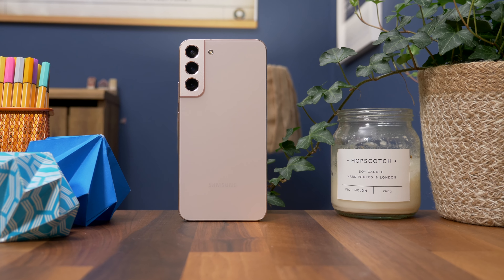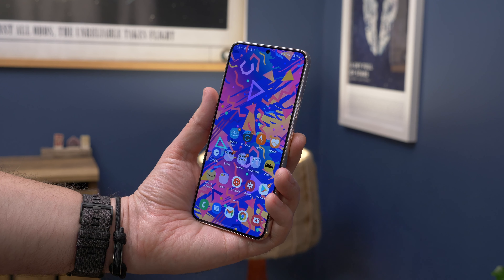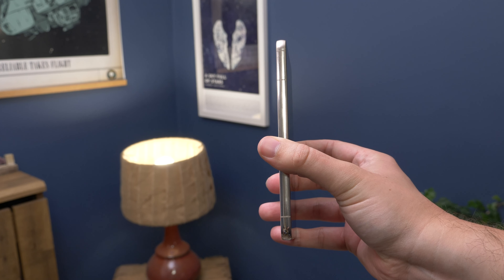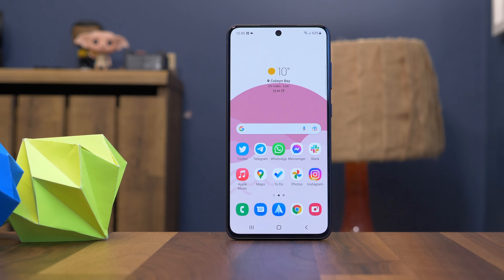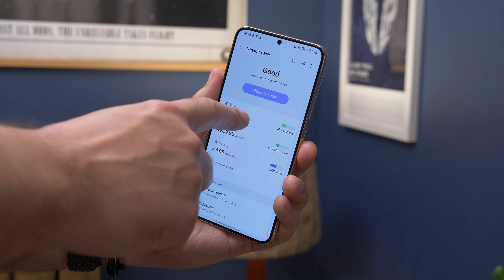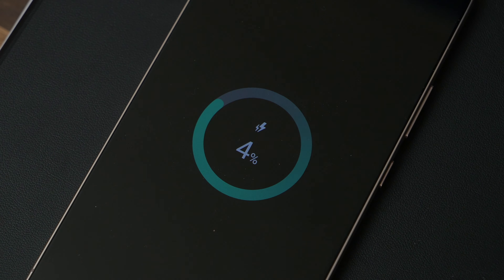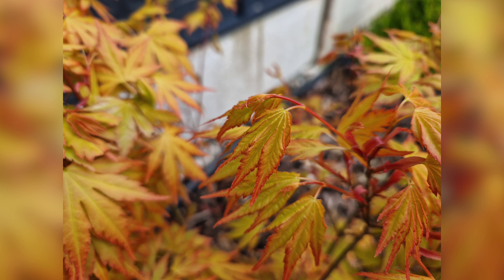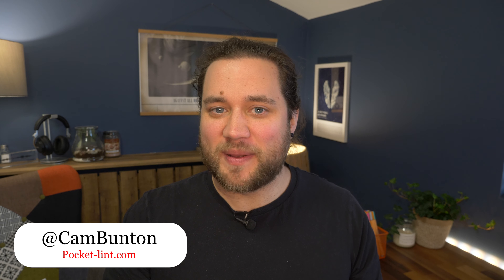Samsung Galaxy S22+ review: Finding that flagship sweet spot?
Samsung's flagship Galaxy S series line-up for 2022 delivers three different phone sizes: the smaller 6.1-inch S22 model, the mammoth 6.8-inch and curved screen of the S22 Ultra (complete with integrated S Pen stylus) and the flat-panel 6.6-inch S22+. Given this Plus model's place in the trio, it might well sit in the ideal sweet spot for many people.

CHAPTERS:
00:00 - Intro
00:36 - Design and build
02:05 - Display
04:06 - Battery life
05:08 - Performance
05:48 - Software
06:35 - Camera
08:25 - Verdict
09:05 - Bye bye!